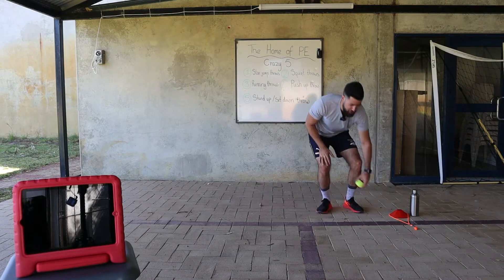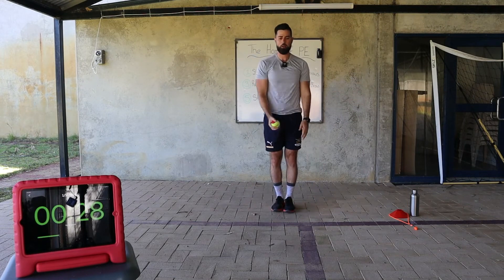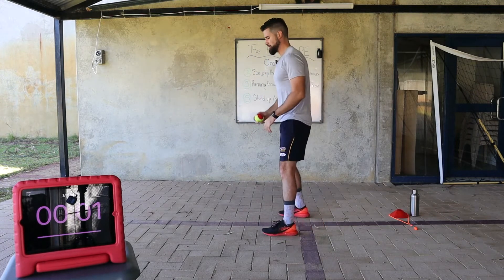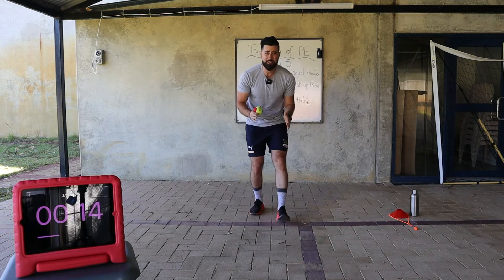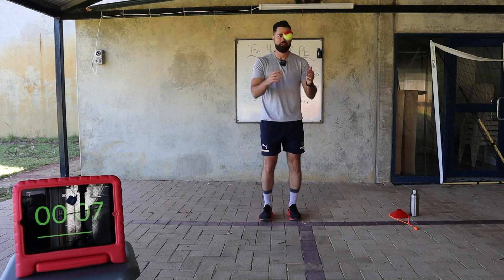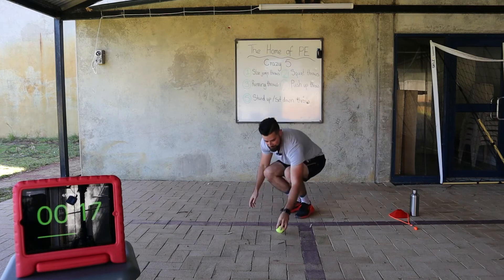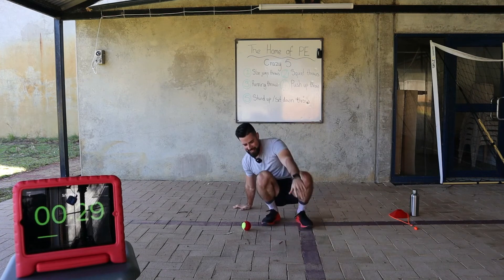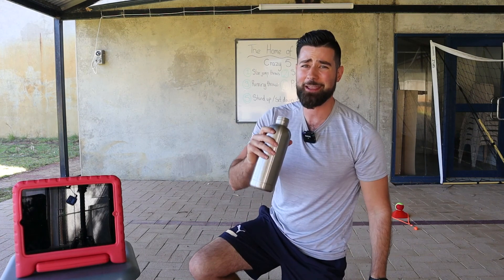Crazy 5 workout # 6